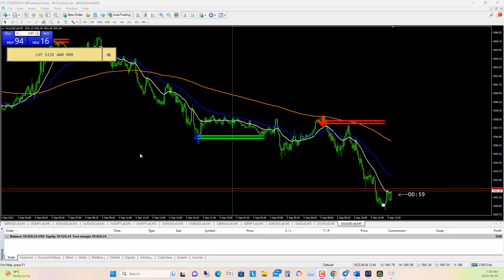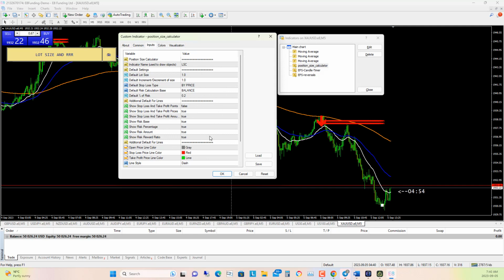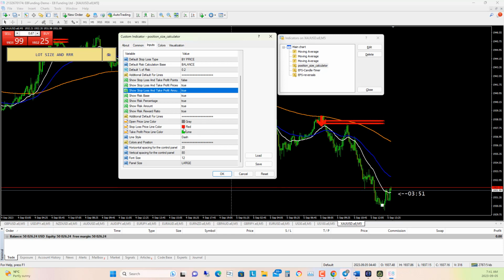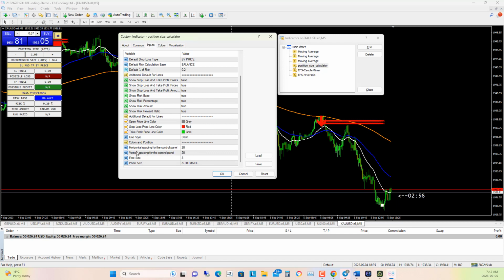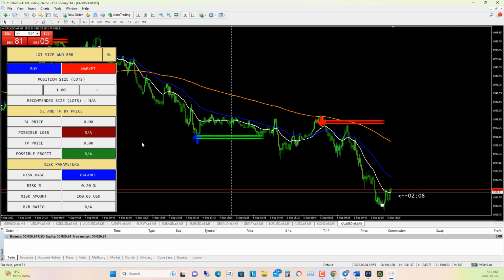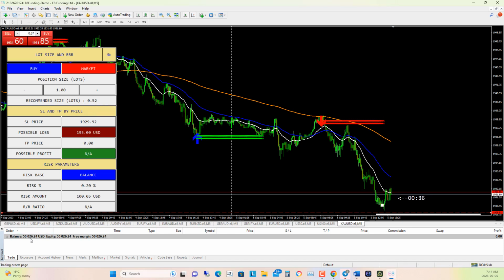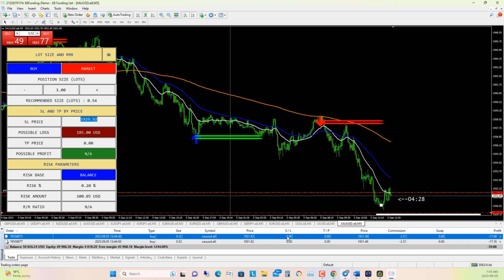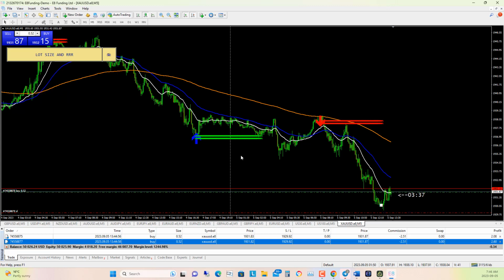LotSizeCalculator HowTo V2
How To use the Lot Size Calculator